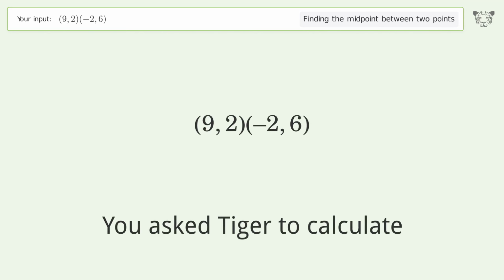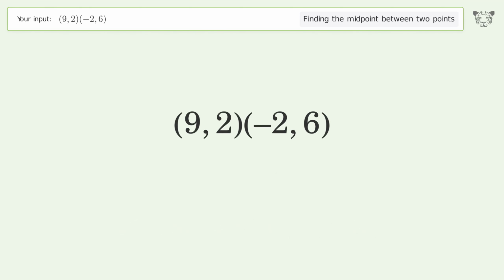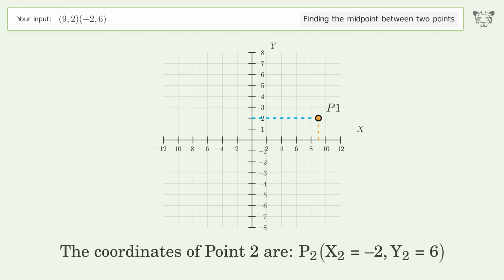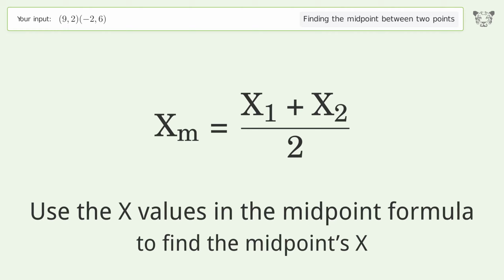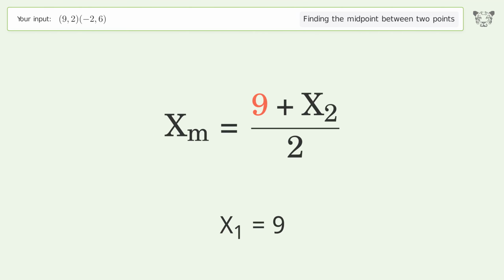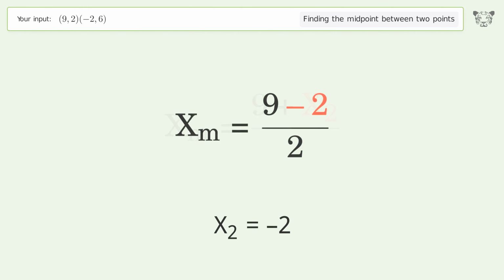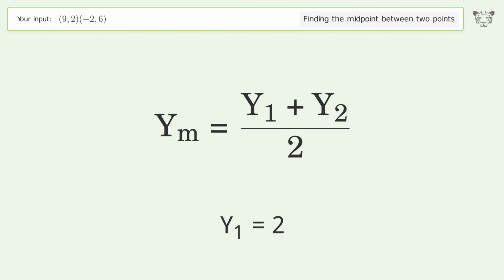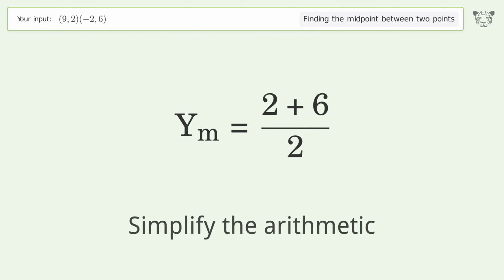Find the midpoint between two points p1 (9,2) and p2 (-2,6): Step-by-Step Video Solution